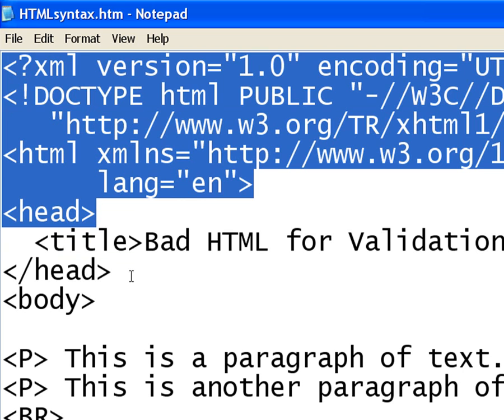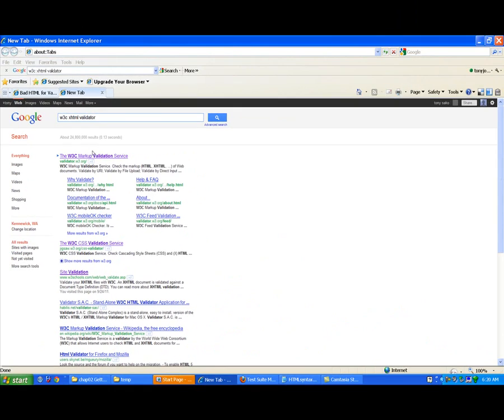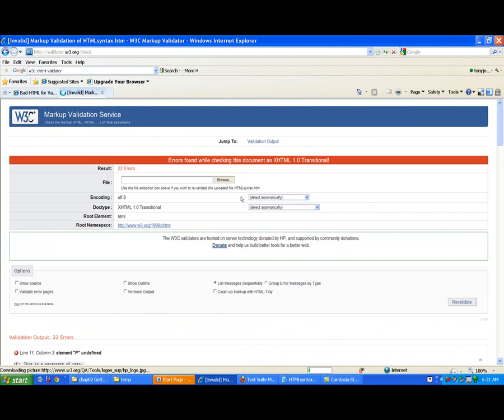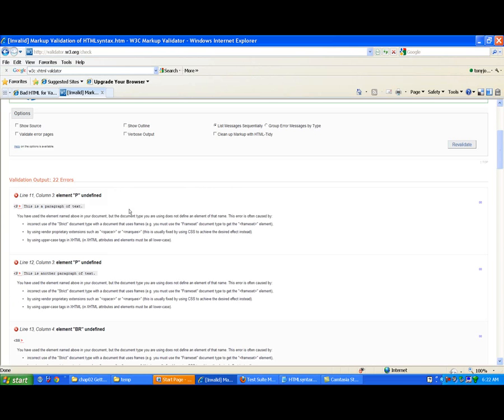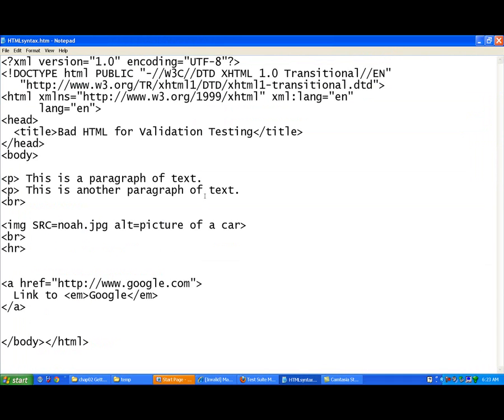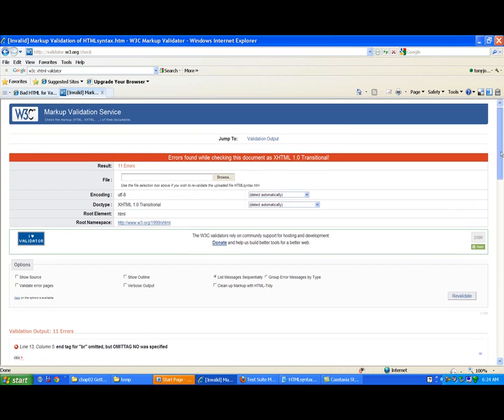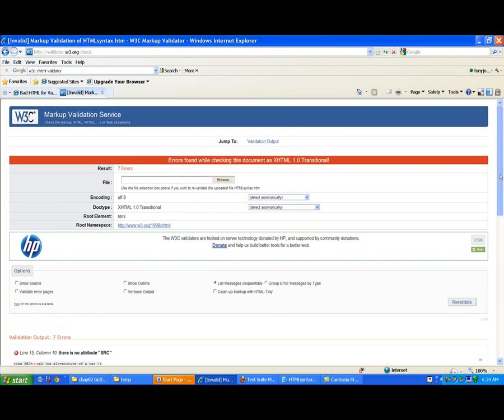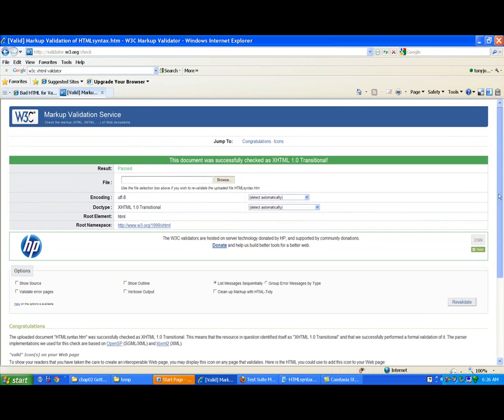html 2c4 w3c online validator